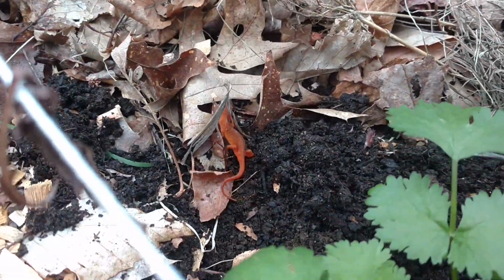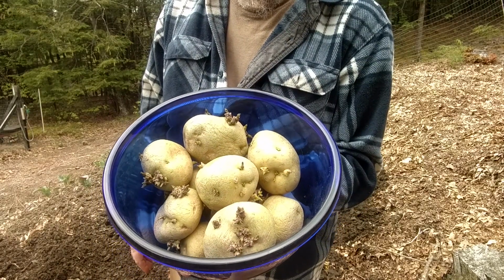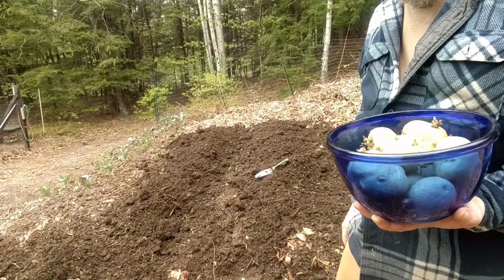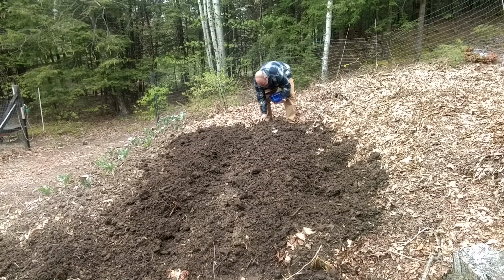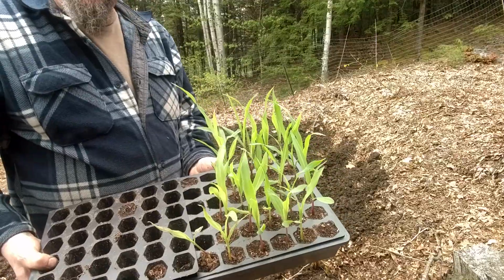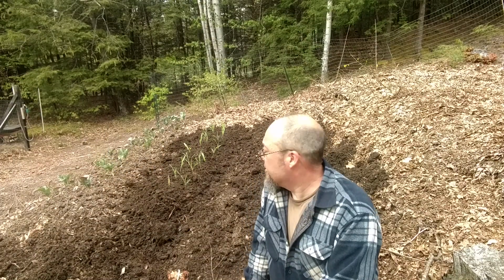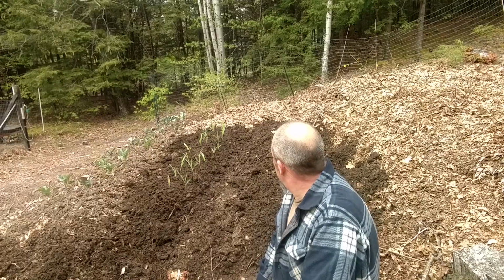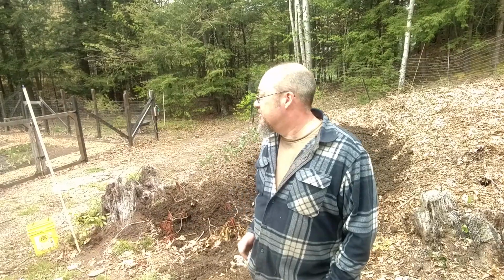Hugelkultur Experiment. Adding Potatoes and Corn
Join me as I add potatoes and corn to my brand new Hugelkultur beds.

This is not only my first time planting these beds, it's also my first time growing potatoes.  And these aren't seed potatoes.. they're funky grocery store potatoes

Let's see how it goes!!!